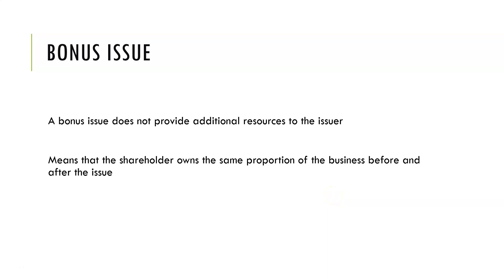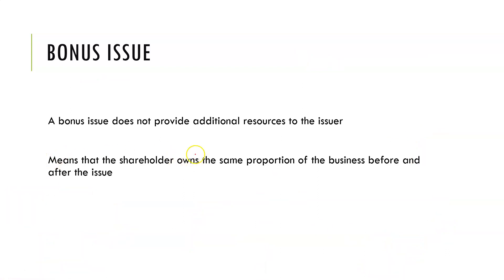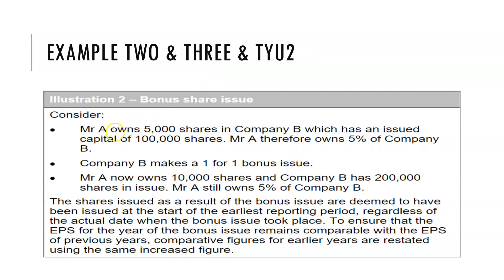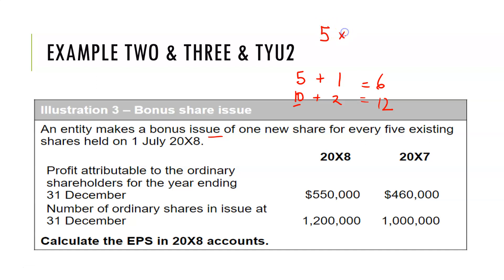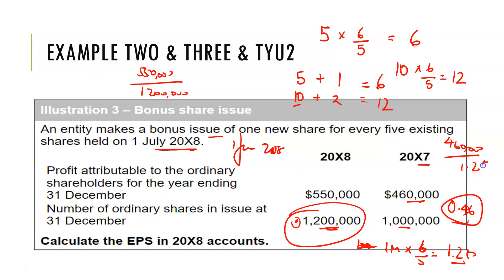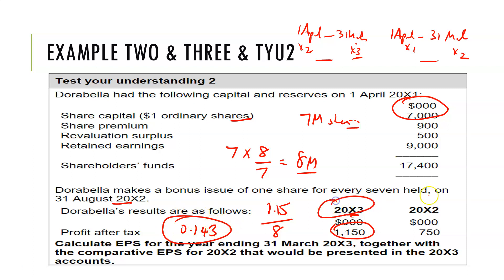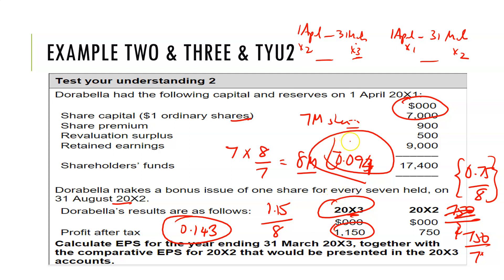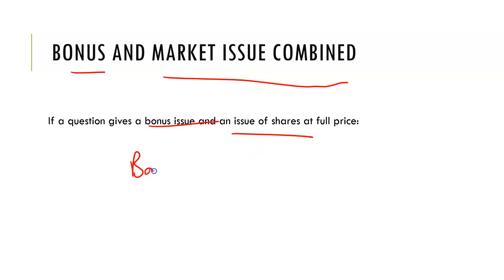FR Earnings per share - Chapter Fourteen - Part Two - Bonus Issue - EPS